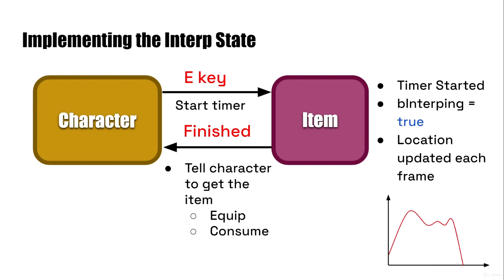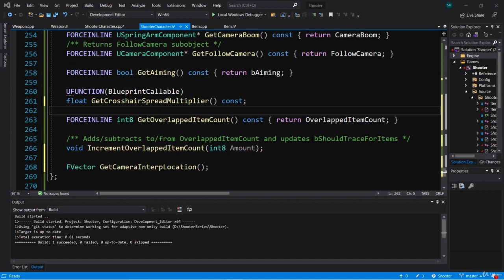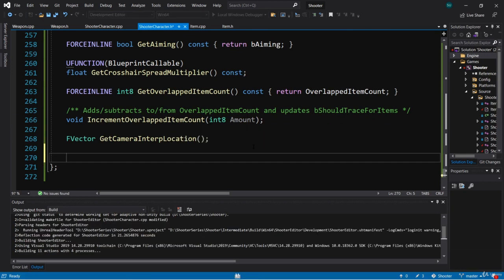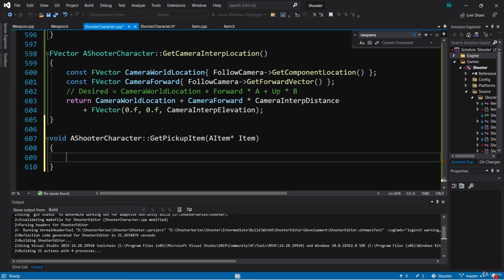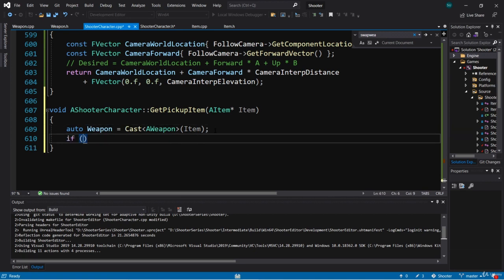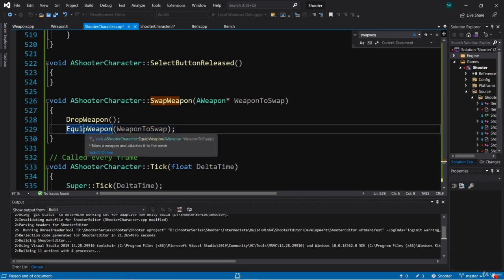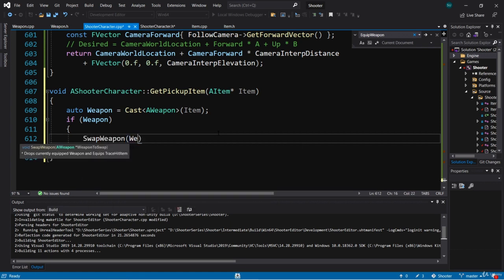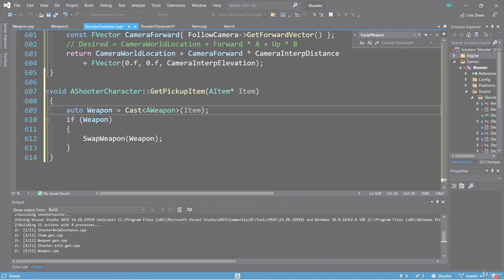79. Get Pickup Item